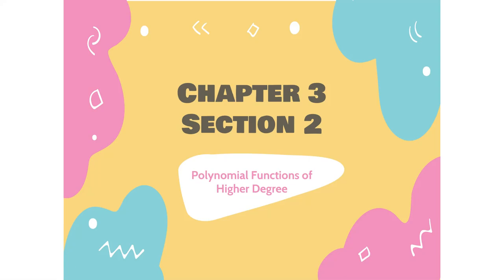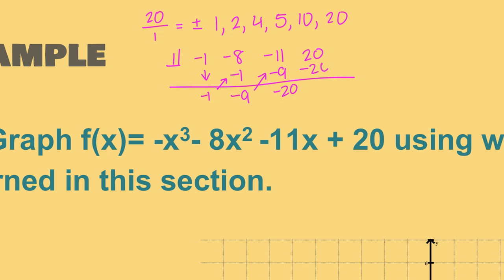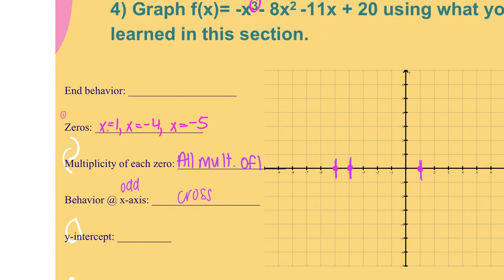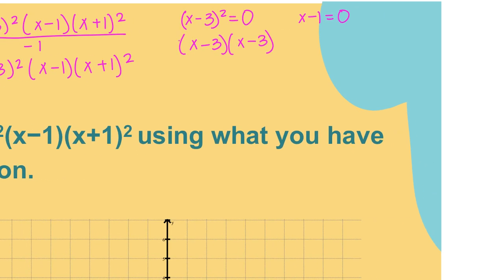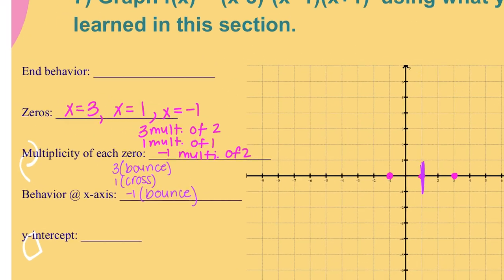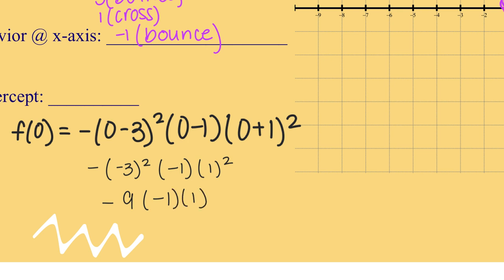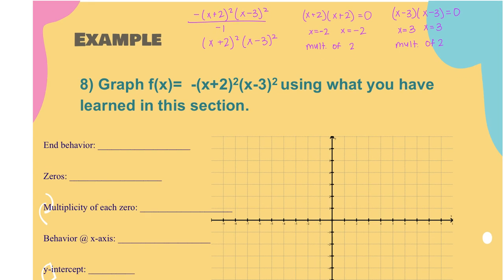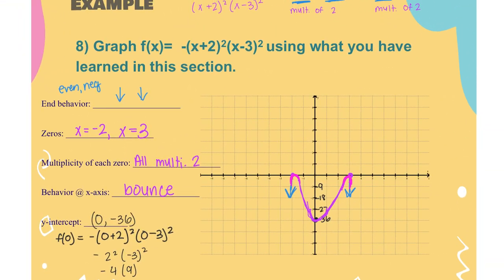3.2b Graphing Polynomial Functions